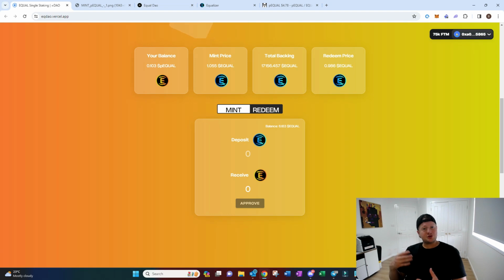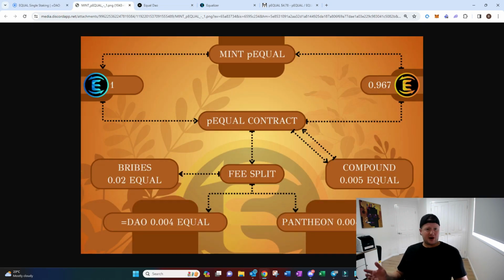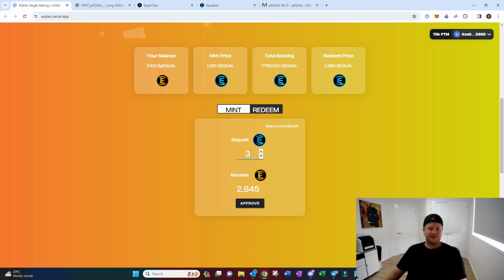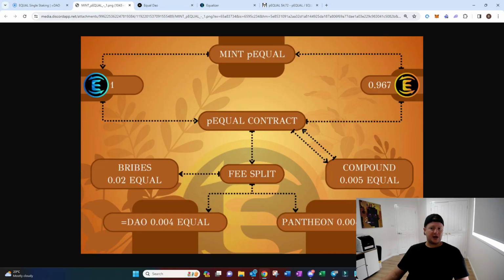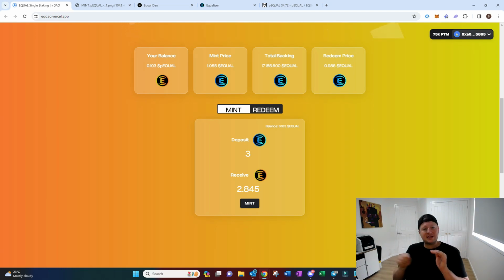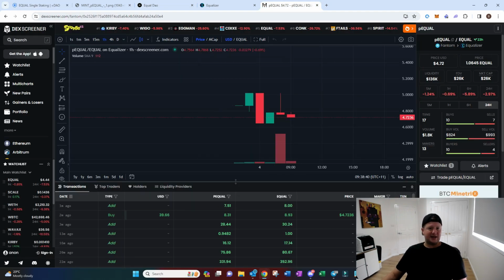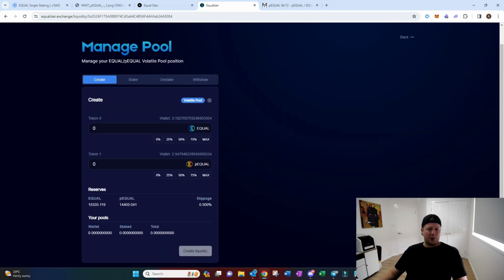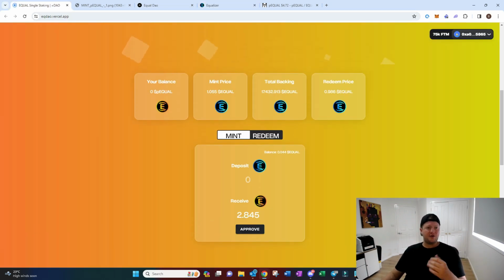Put your EQUAL to work with pEQUAL Staking and Farming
Here is a quick tutuorial to explain the latest product from =dao pEQUAL. The product is created to allow you to earn on your EQUAL in more of a single stake unlocked fashion. It further enhances the utility of EQUAL and give great new opportunities with this innovation.

** Please Note the Concepts Discussed Do Not Constitute Financial Advice In Anyway **